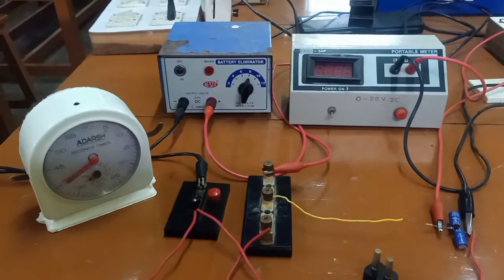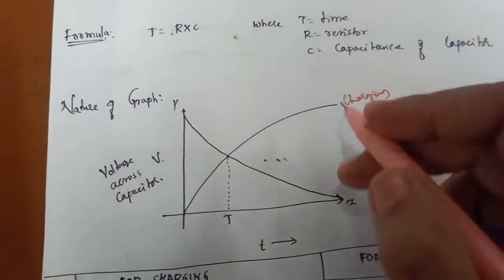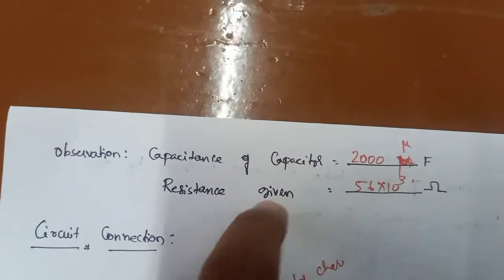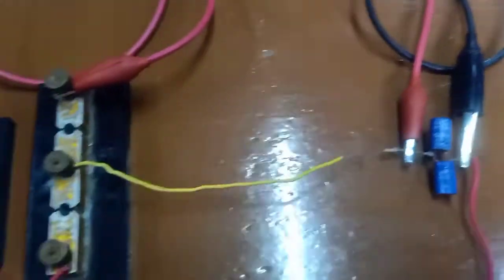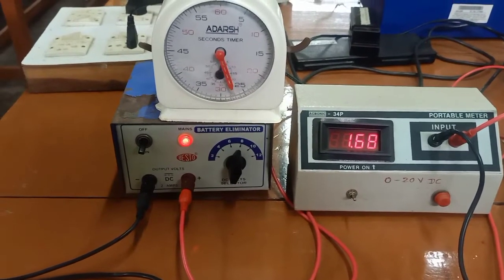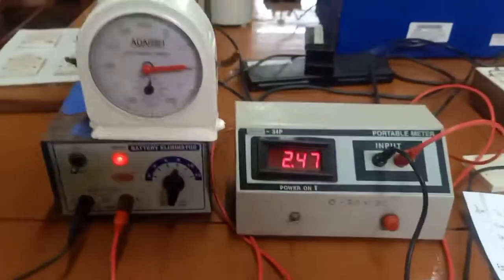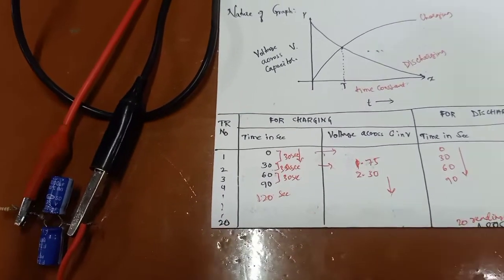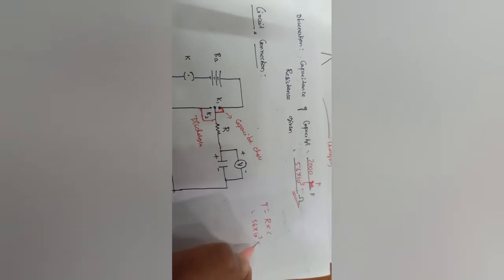RC TIME CONSTANT OR CHARGING AND DISCHARGING OF CAPACITOR|BSc |KUD